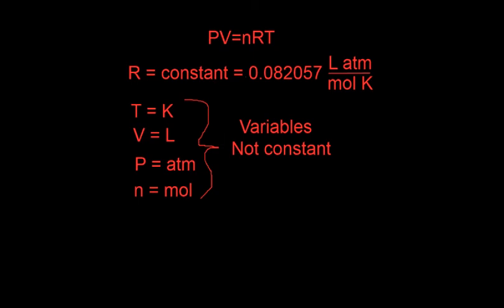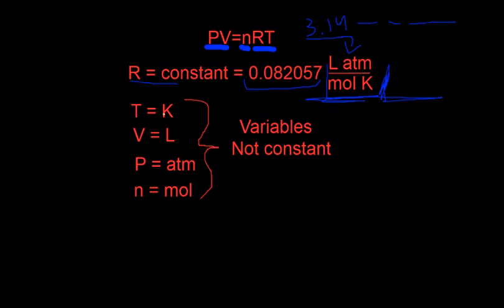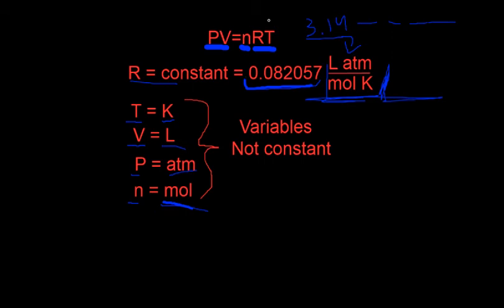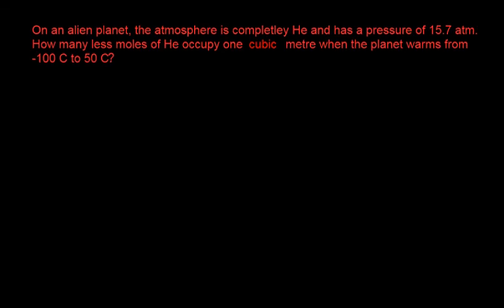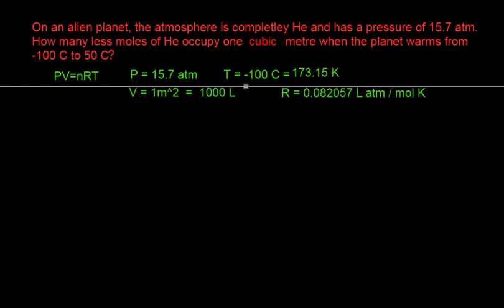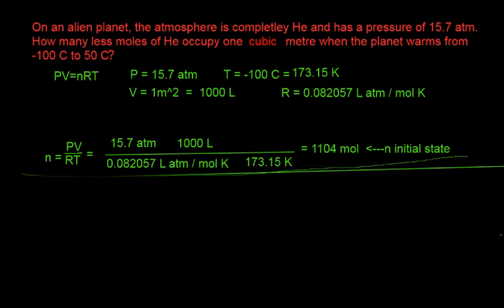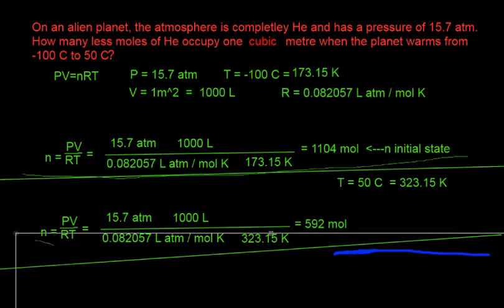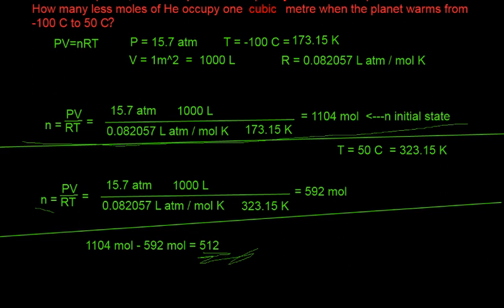Ideal gas law